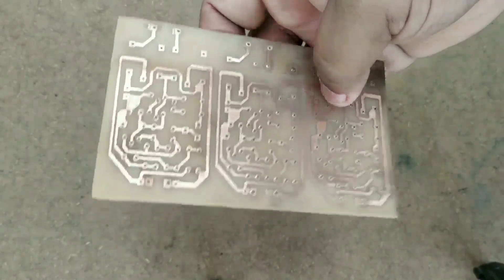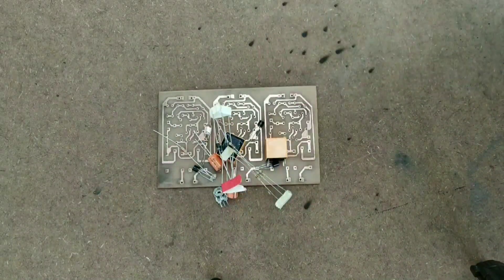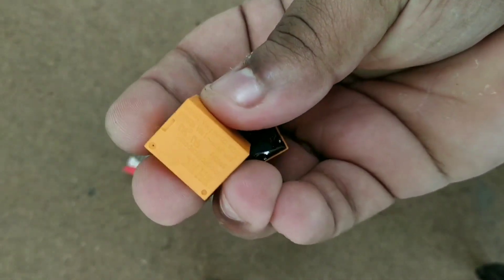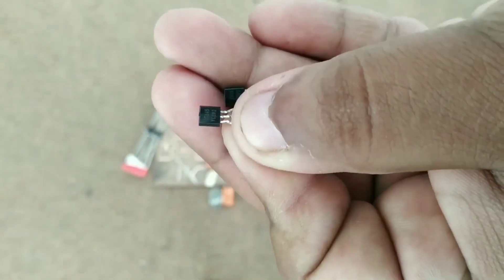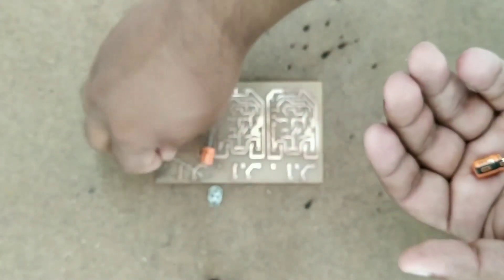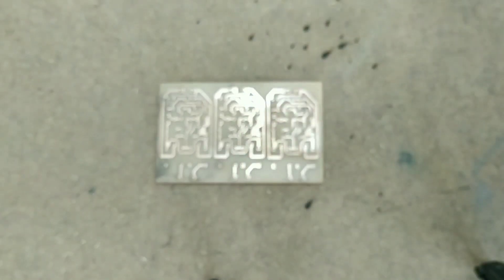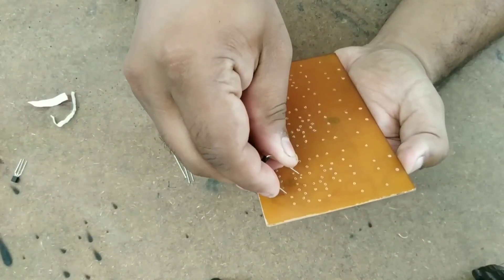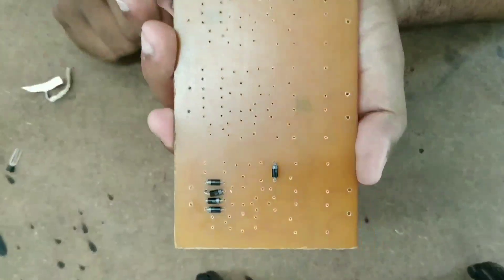Assembling a 5.1 speaker protection with delay board full project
In this video I m giving a detailed assembling video of a 5.1 speaker protection board with adjustable delay
It's not that expensive just 200rs that's all
anybody can easily make it and try one for your amplifier